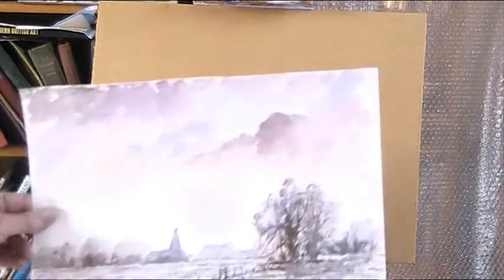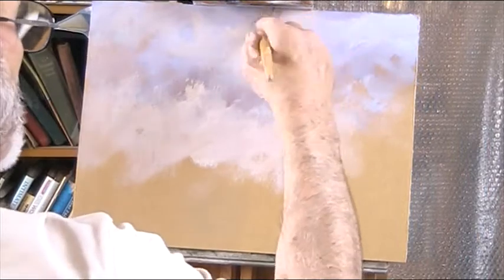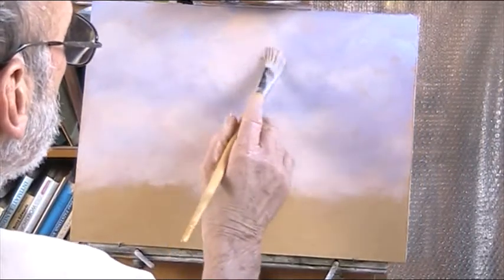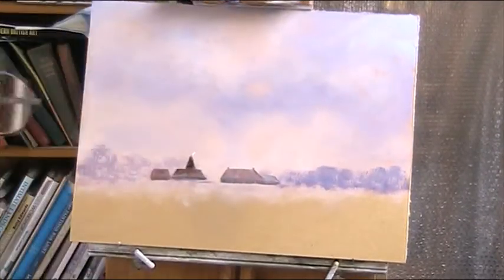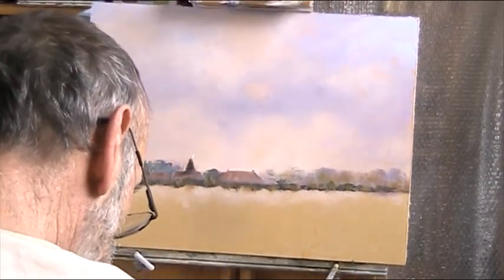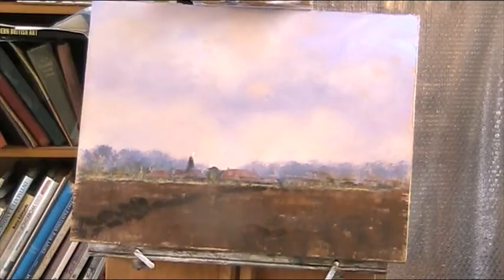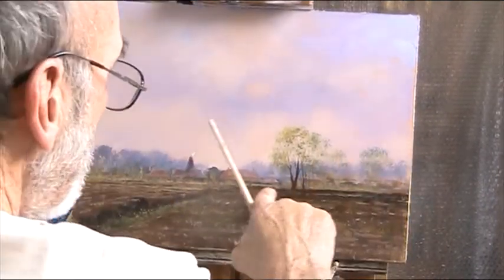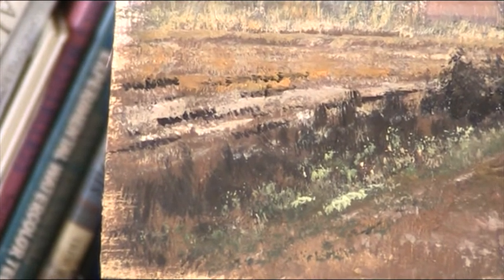Oast House in acrylic Pt 1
An Oast House and farm in Kent. Acrylic. It was taking too long for one video so had a break and finished it in the next video.